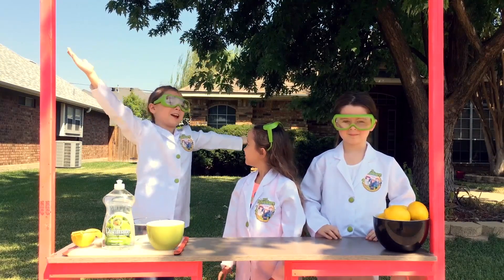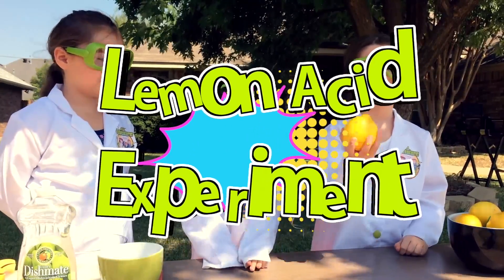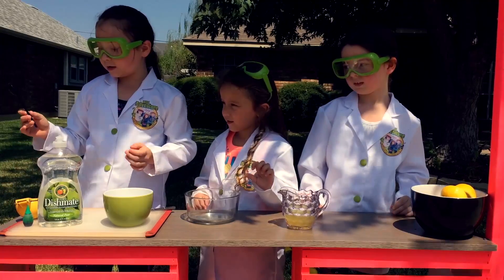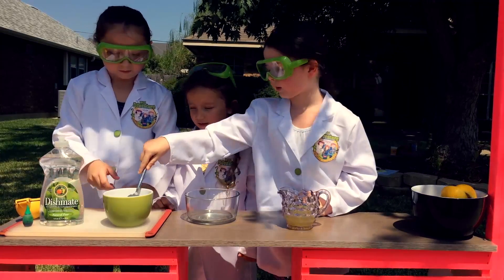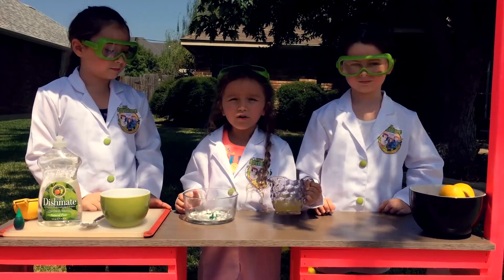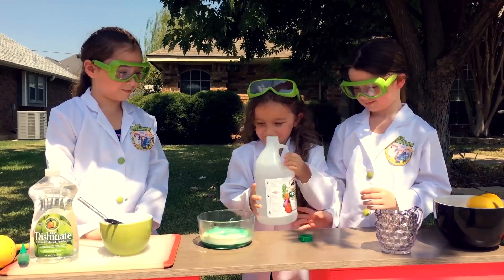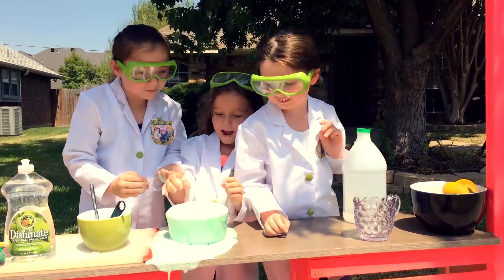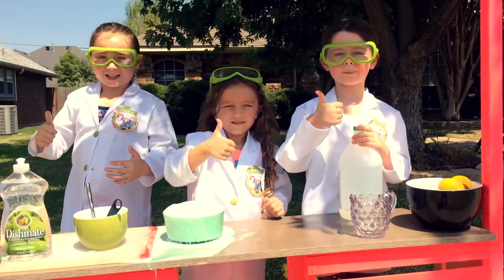Kids Science Experiments | LEMON SUDS ERUPTIONS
Kids Science Experiments - Lemon Acid Science Experiment - The Wild Adventure Girls!

Welcome to our Lemonade Stand!  Join The Wild Adventure Girls, as we explore what happens when you mix lemon acid with Science in our fun new kid's science experiment.

Angelina, Scarlett, and Annabella will take you step by step and tell you everything you need to make this science experiment come to life.

The Lemon Acid Science Experiment is fun and easy to do!  If you're ready, then join The Wild Adventure Girls in our fun new kids science experiment!

What to become a 'Wild Adventurer' Insider?  Sign up on our website and be the first in line for fun, thrills and adventure!"